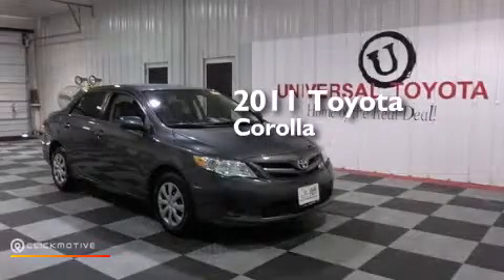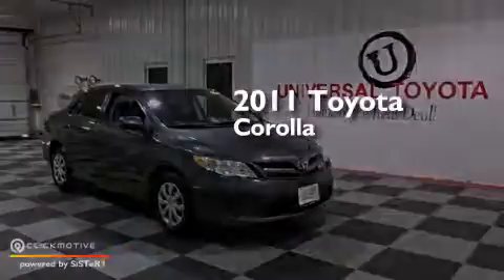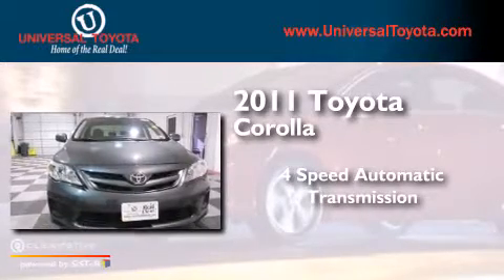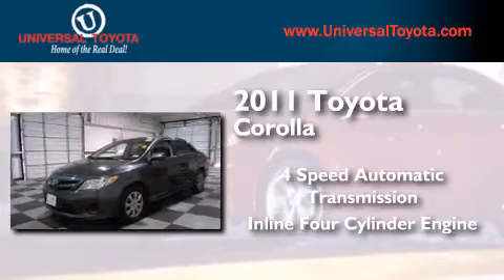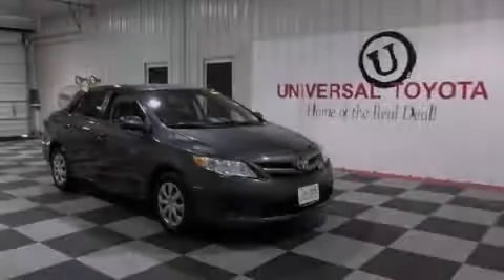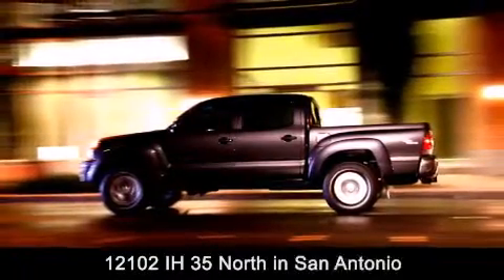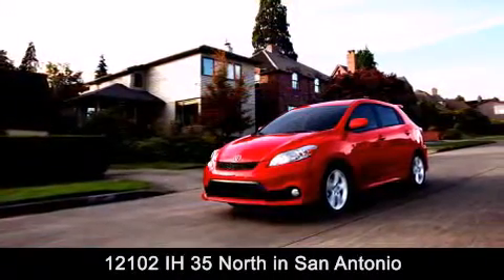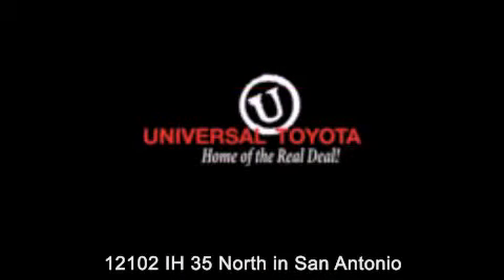Used 2011 Toyota Corolla Boerne TX Universal Toyota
We have been honored to serve the San Antonio TX area , we promise that your experience at our dealership will exceed your expectations ! Year : 2011 Make : Toyota Model : Corolla Engine : Gas I4 1.8L/110 Trans . : Automatic Exterior : Magnetic Gray Metallic Miles : 47,558 Stock : 27744A Universal Toyota 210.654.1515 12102 IH 35 North San Antonio , TX 78233